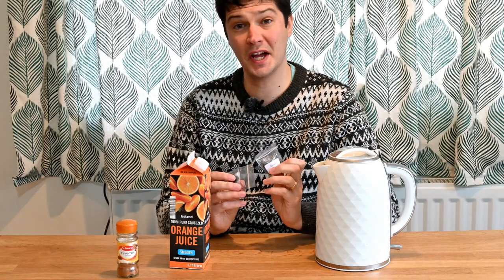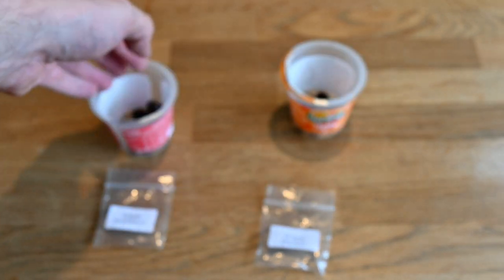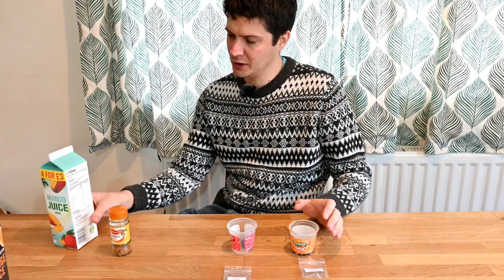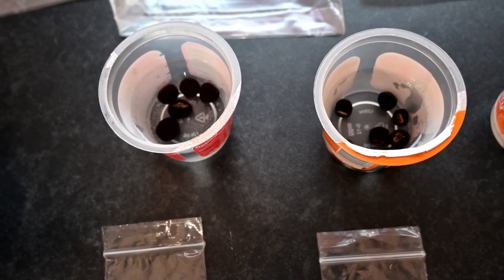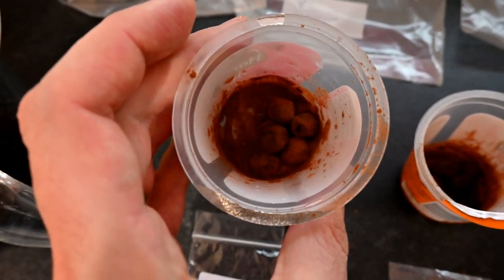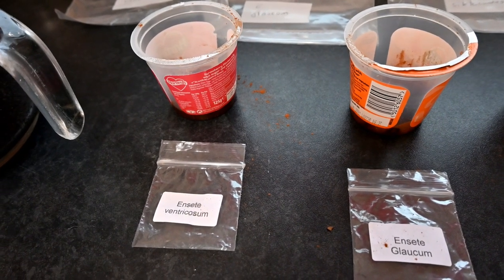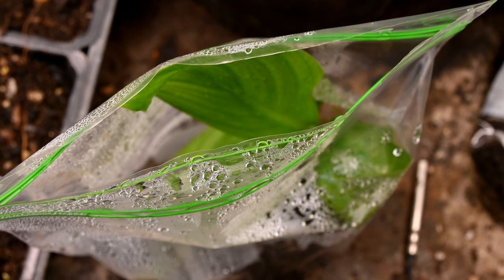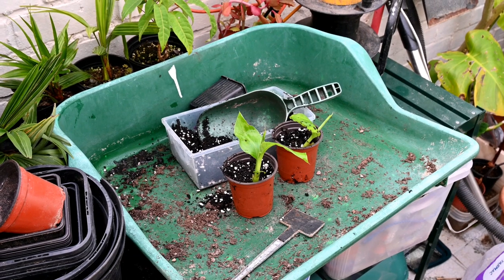How to germinate banana seeds using boiling water, fruit juice and cinnamon powder.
Grow Light Mars Hydro TSL2000
Grow tent

Seaweed fertilizer
Big bag Chicken muck
Sulphur Powder (to prevent rot)

Garden label printer
Black label tape
Straight black labels

My Camera Nikon Z50